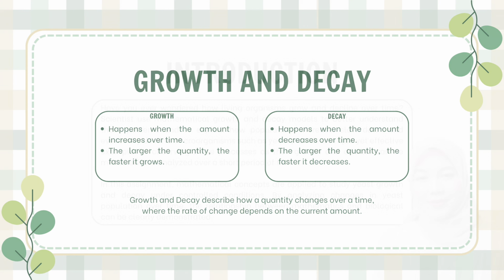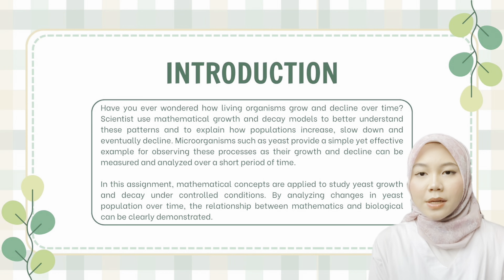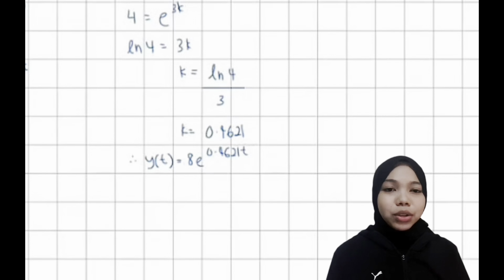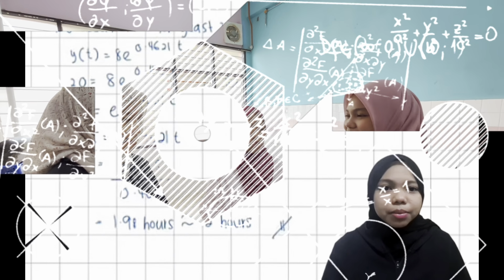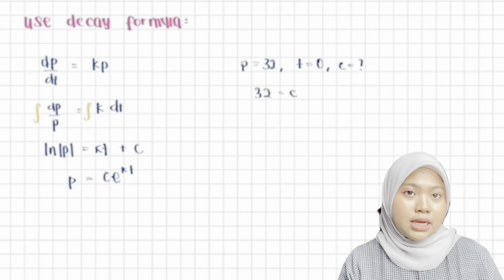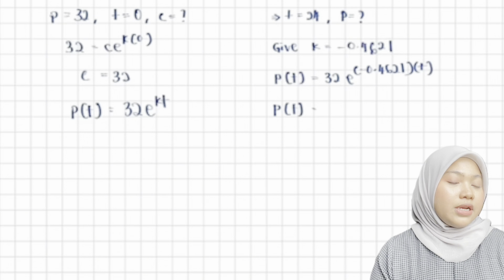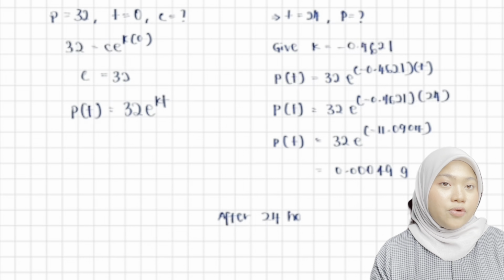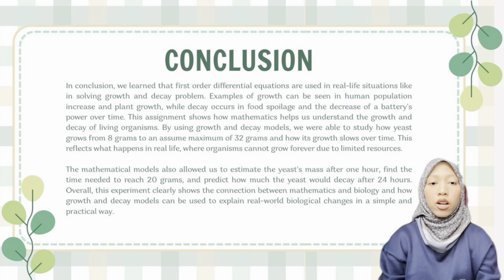APPLICATION OF ODE IN GROWTH AND DECAY - ASSESSMENT 2 MAT300 JCDCS1435E GROUP 4